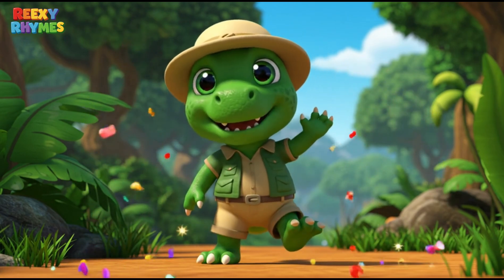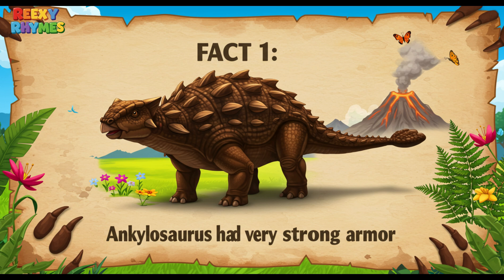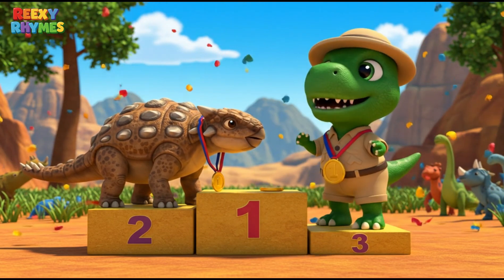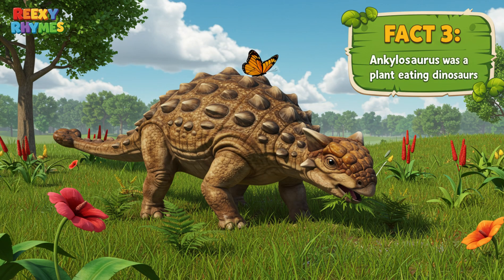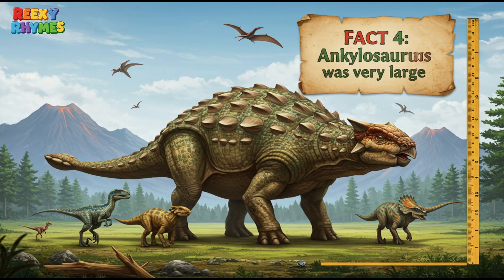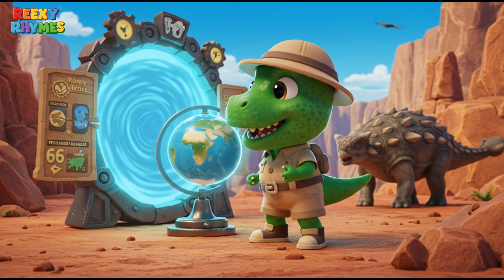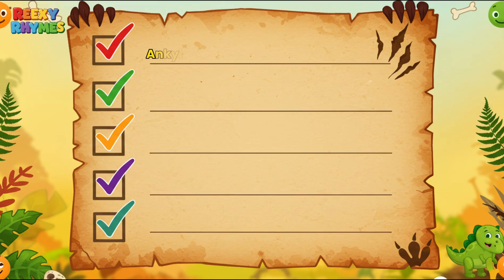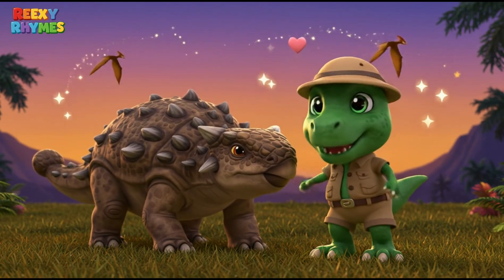Ankylosaurus Facts for Kids | All about the Ankylosaurus!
Welcome to Rexy Rhymes! In this fun and educational video, we’ll explore one of the coolest dinosaurs that ever lived — the Ankylosaurus! Known for its powerful armor and hammer-like tail, this prehistoric tank was built to survive!

Perfect for young dinosaur lovers and curious minds, this video is packed with easy-to-understand facts, colorful visuals, and a fun recap at the end to review what you’ve learned.

📚 Learn these amazing facts about Ankylosaurus:

⏰ Timestamp
0:33 FACT 1: Ankylosaurus had very strong armor
1:04 FACT 2: It had a tail like a hammer
1:26 FACT 3: Ankylosaurus was a plant-eating dinosaur
1:53 FACT 4: Ankylosaurus was very large
2:18 FACT 5: It lived at the end of the dinosaur era
2:44 Review the lesson

🎓 Whether you're studying dinosaurs at school or just love prehistoric creatures, this video will take you on a journey back to the Cretaceous period!